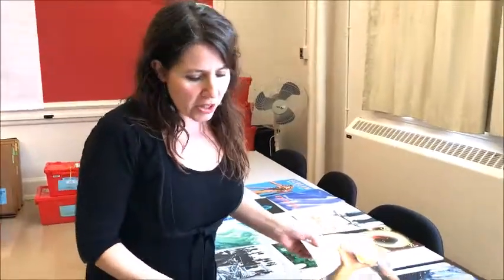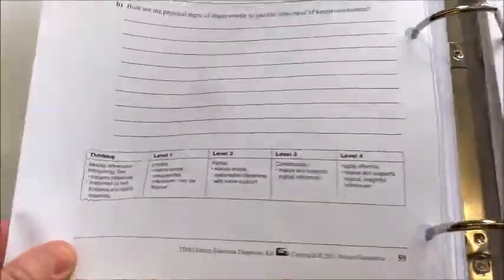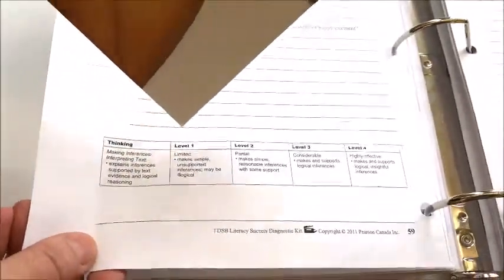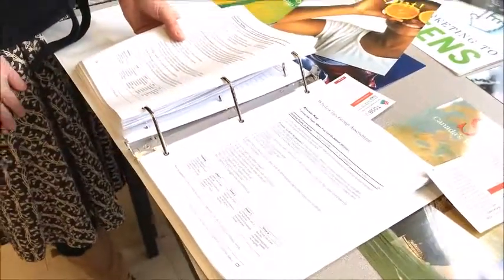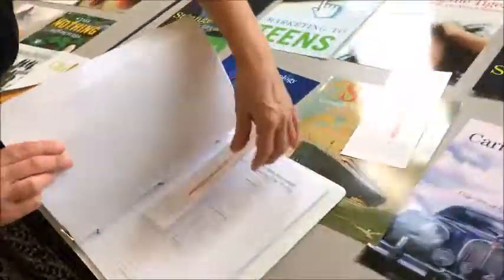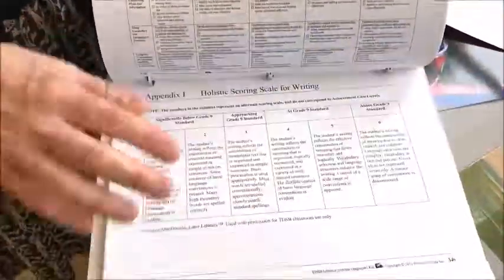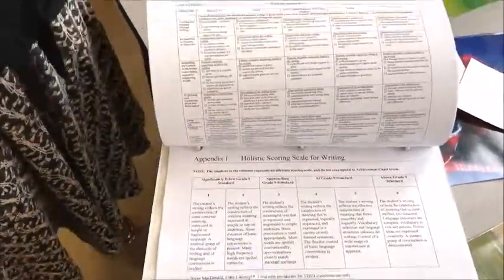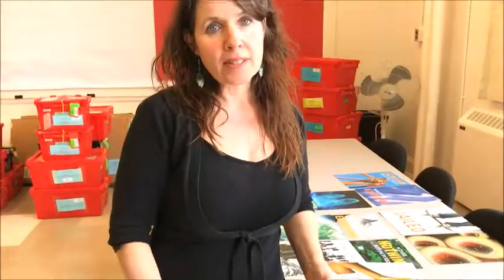LSDK SCORING & NEXT STEPS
In this video, Lynn Murphy, TDSB teacher, explains how to score the Literacy Success Diagnostic Assessment (LSDK),  how to administer and score the writing task, and shows how the LSDK helps teachers plan instruction